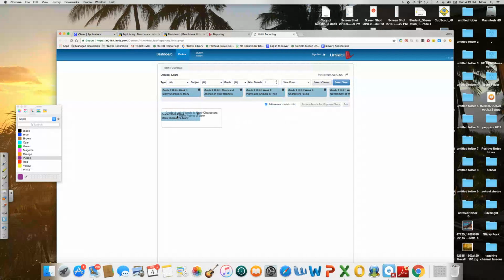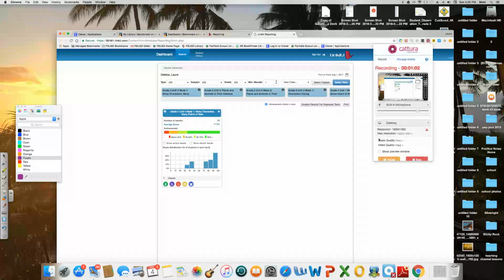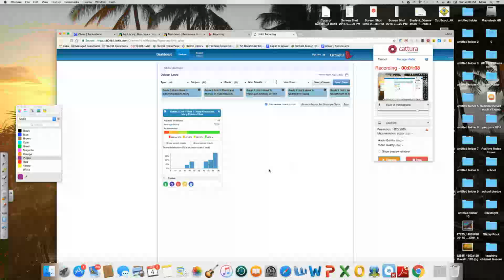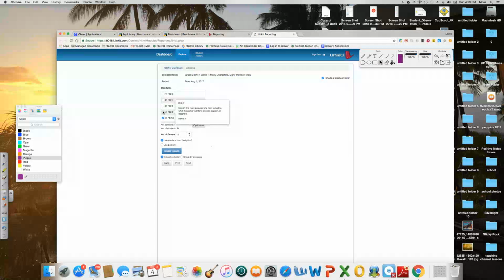BA assessment results and small groups